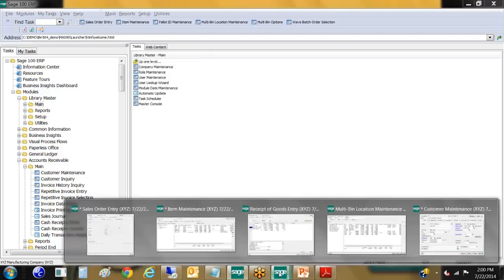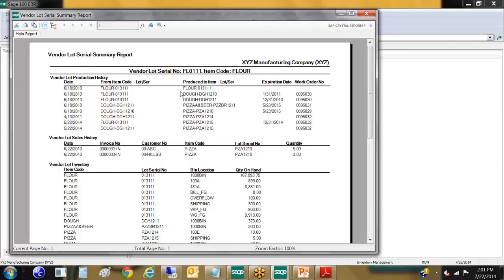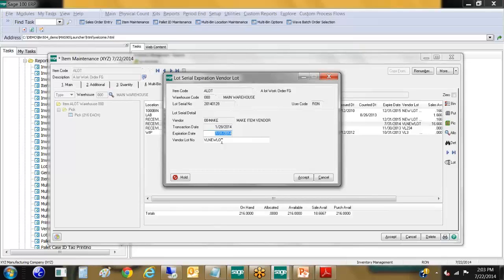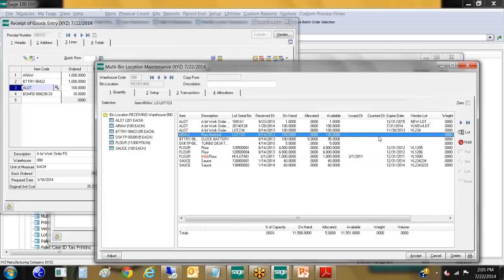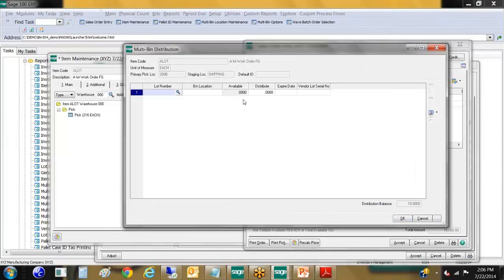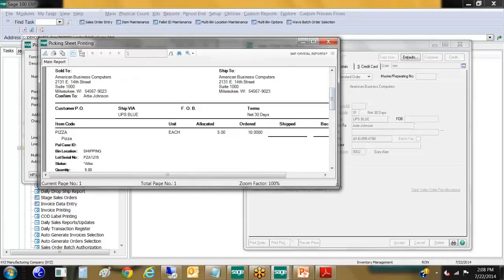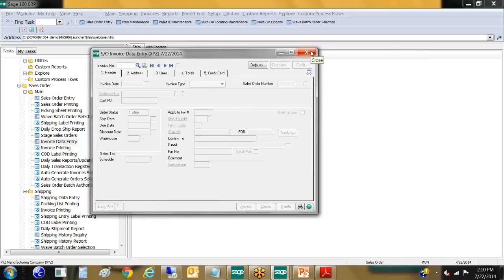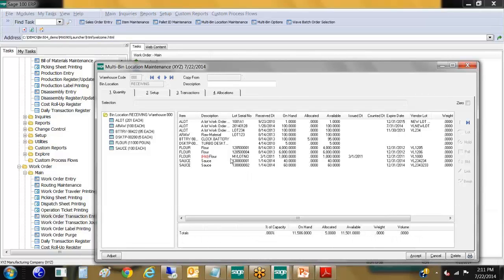WMS ExpVLT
A short introduction to the features of the ACS Warehouse Management add-on for Expiration Date Control and Vendor Lot Traceability.  This add-on is great for users in the food and beverage or pharmaceutical business, but any user handling perishable goods will find it useful.